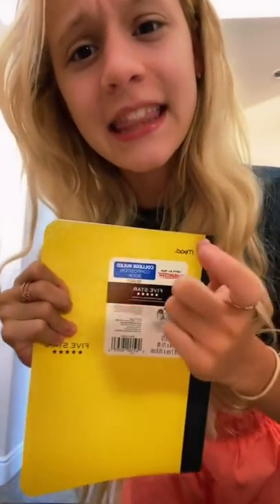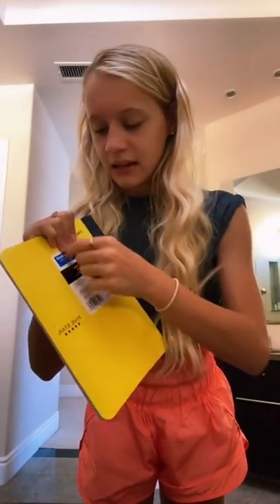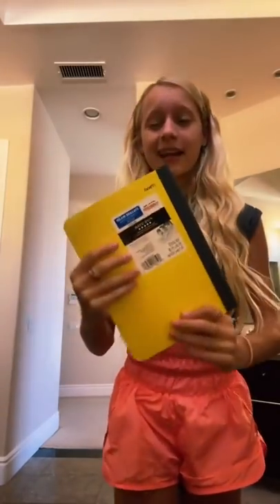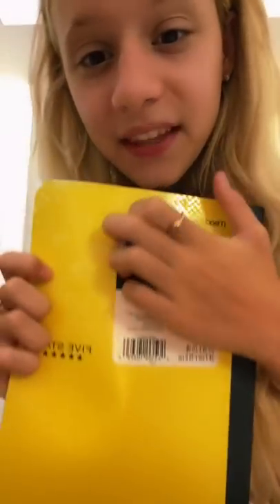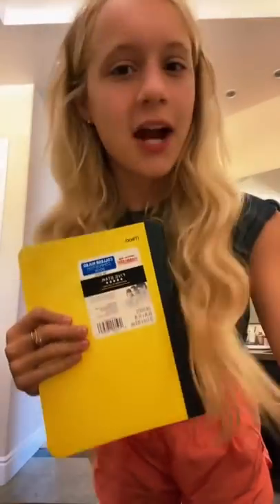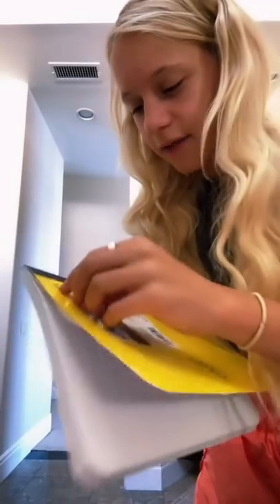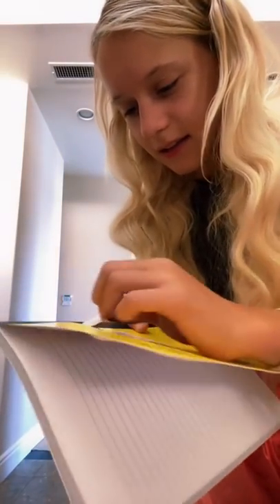BACK TO SCHOOL HACK! 📚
this REALLY works! try it!